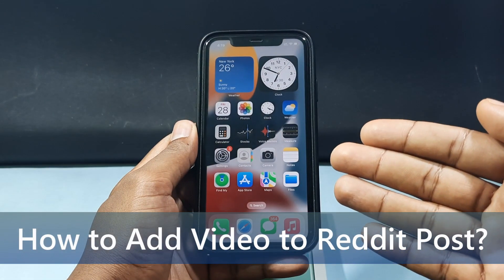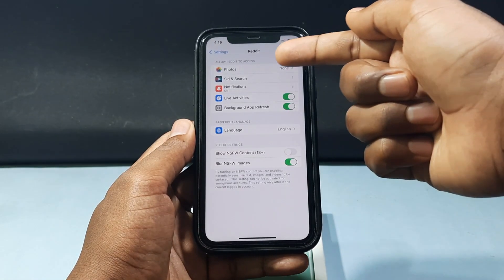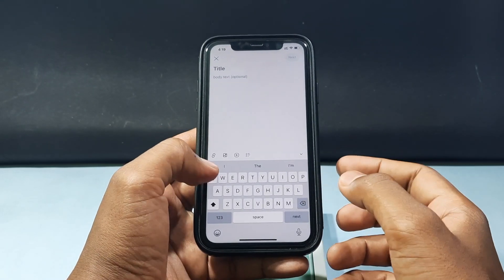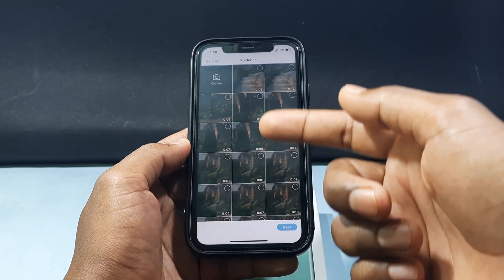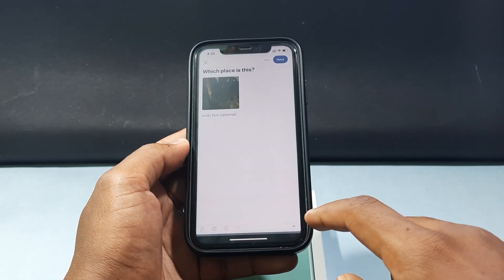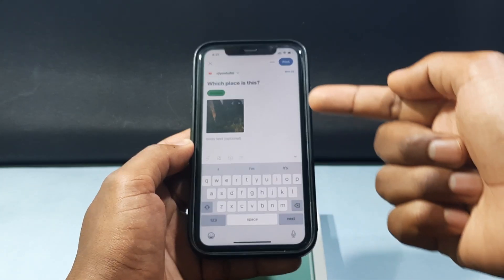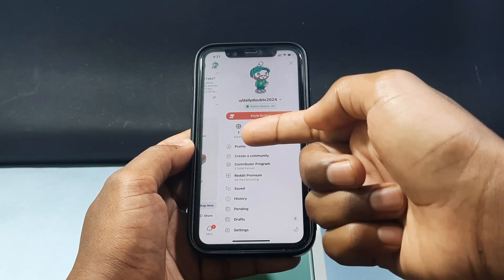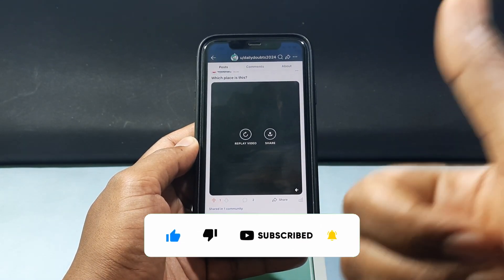How to Add Video to Reddit Post (2024) | iPhone & Android!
How to Add Video to Reddit Post in 2024? In this video, I show you how to add videos to Reddit account post. This method same for both iPhone & Android phone. Actually, You can easily add video to Reddit post on mobile.